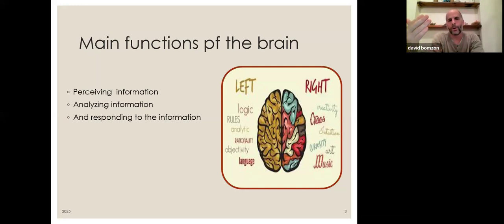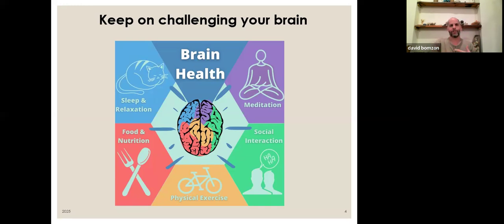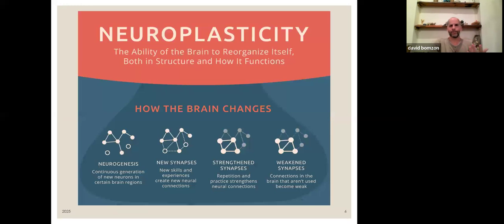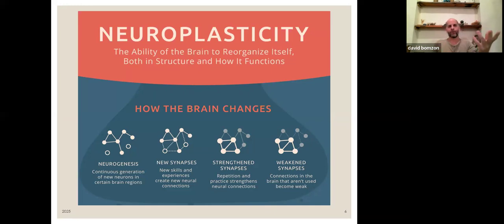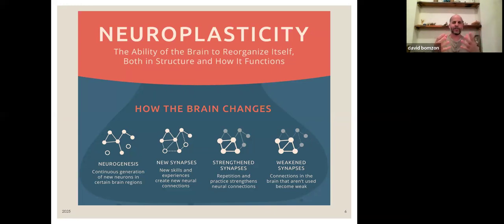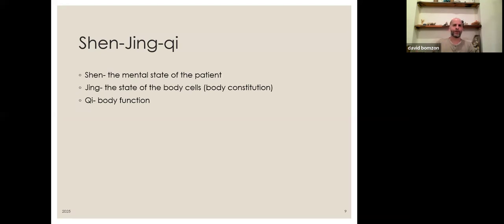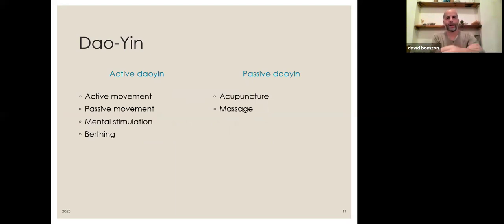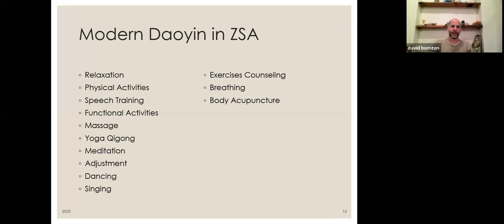David Bomzon - Addressing Motor Skills Webinar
YSNA - Addressing Motor Skills - March 2025
Course run by Association of Acupuncture Clinicians and Japanese Acupuncture & Moxa Association